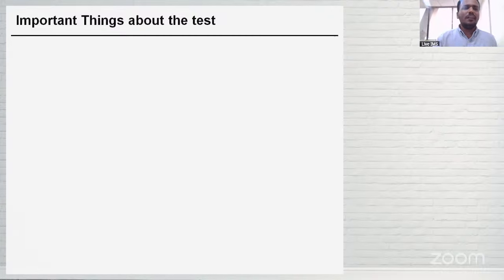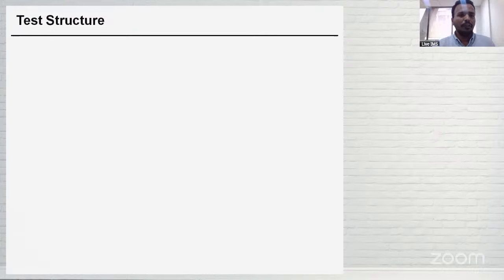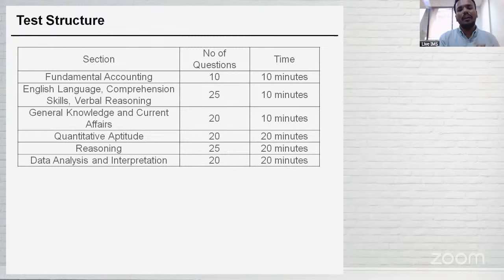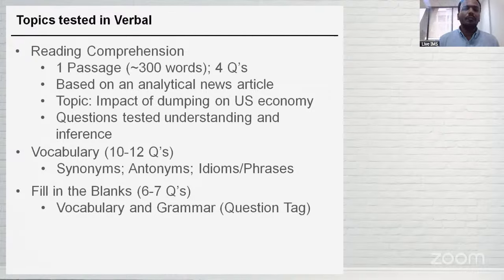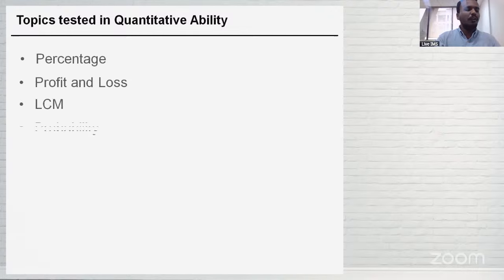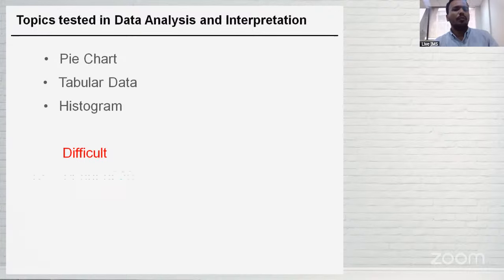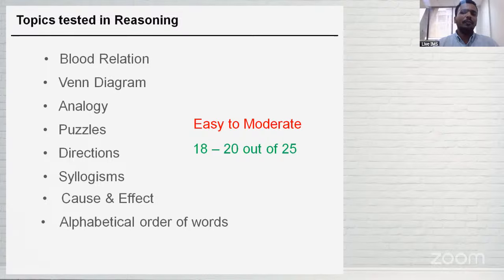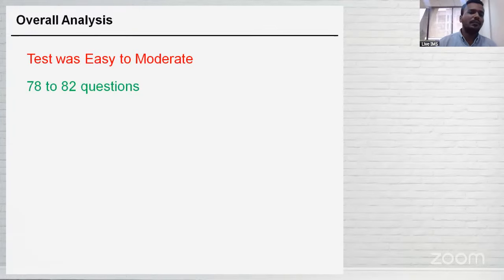Christ University Entrance Test 2025 | Live Analysis | Difficulty Level & Good Score | Amar Sudrik